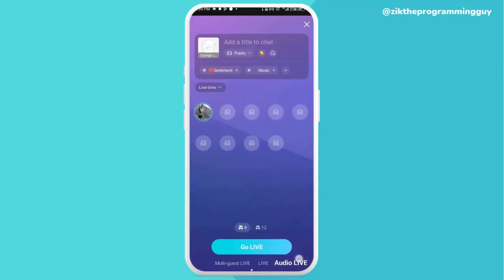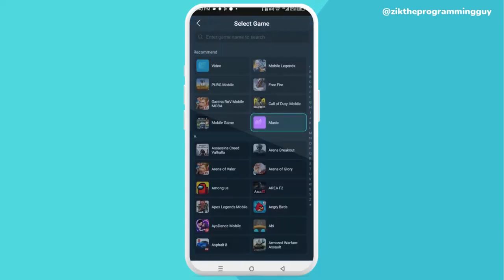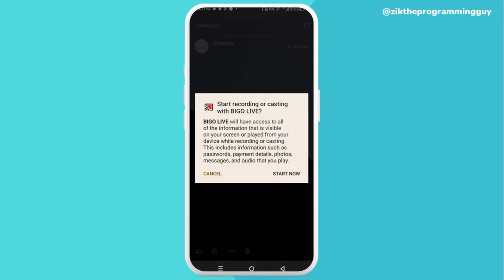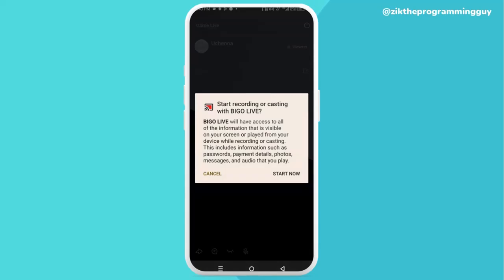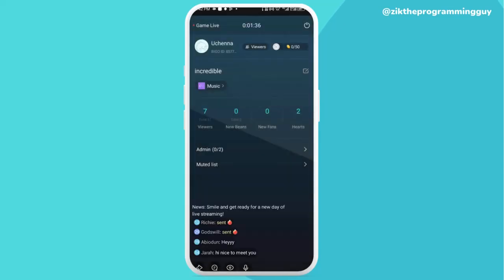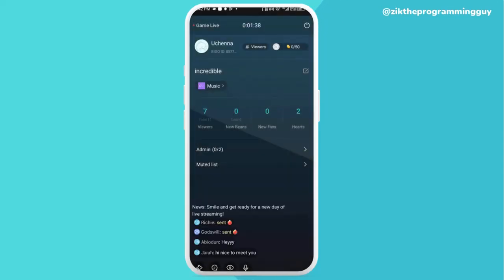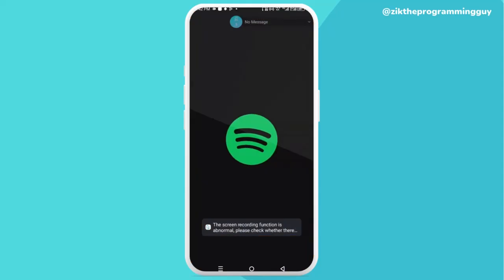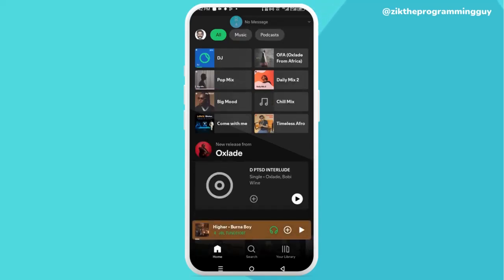How to Play Music On Bigo Live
In this video, i will show you how to play or add music on bigo livestream.